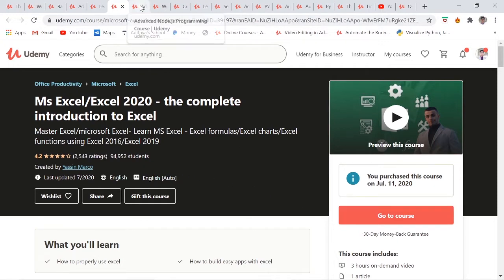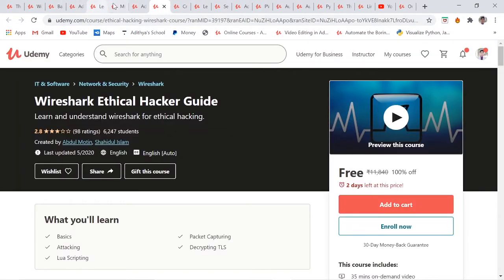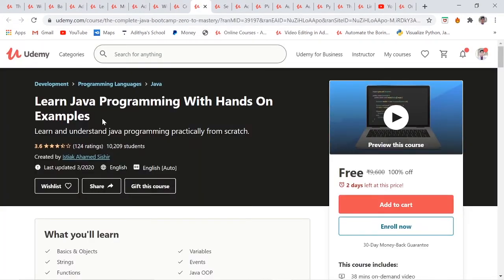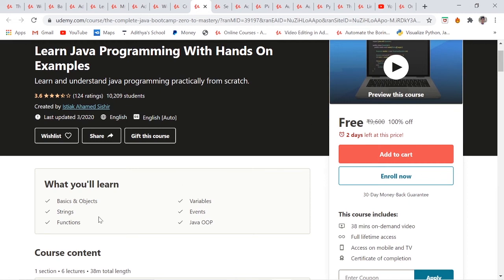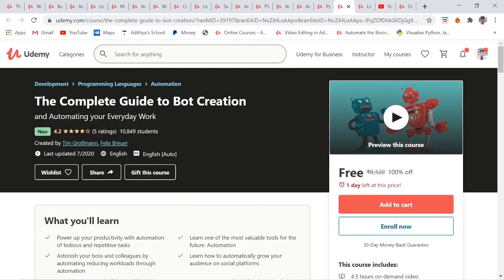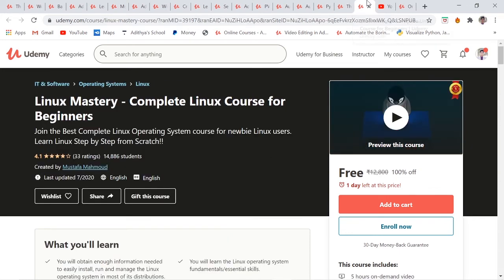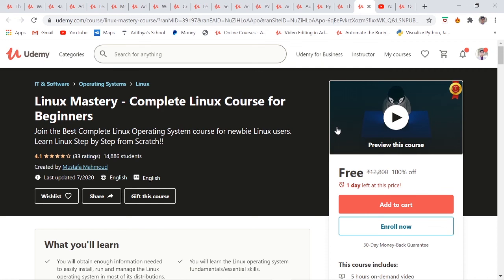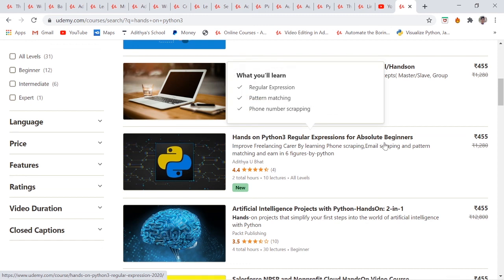HIGHEST RATED UDEMY PAID COURSES FOR FREE WITH FREE CERTIFICATE-COURSE-LINK-GIVEN-IN-DESCRIPTION BOX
Topics Covered in video:
free
free certificate
course free certificate
full free courses
free paid certificate
udemy free courses,
how to get udemy courses for free,
eduonix free courses,
how to get eduonix courses for free,
how to get free online courses,
freecoursesite,
udemy free,
best udemy courses,
udemy 100 off,
ftu udemy,
real discount udemy,
udemy torrents
free tutorials udemy
get udemy courses for free
c++ udemy
udemy python free
how to get udemy courses for free 2019
free udemy courses reddit
udemy after effects
how to get udemy courses for free 2018
best python course on udemy
free udemy tutorials
how to get coursera certificate for free
ethical hacking udemy
udemy 100
the web developer bootcamp free
udemy free courses list
best udemy courses 2018
udemy free courses python
udemy mysql
udemy premium account
udemy free tutorials
udemy course 2020
udemy fully free
udemy vs coursera
best ever udemy courses
top 20 udemy courses
top 10 udemy courses
highest rated udemy courses for free
how to get udemy course for free
BEST COURSES 2021
BEST COURSES 2019
FREE COURSE JULY
FREE COURSES AUGUST